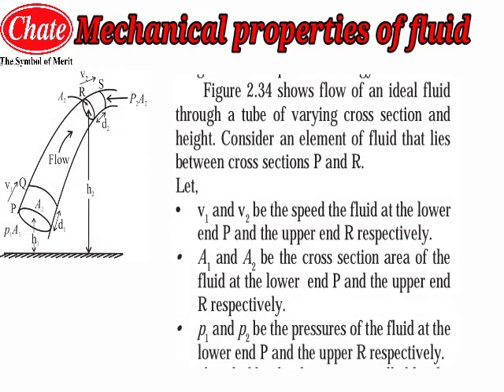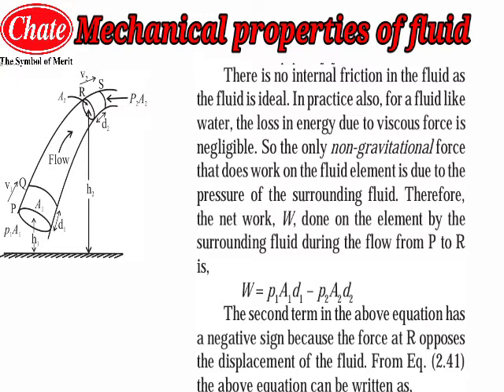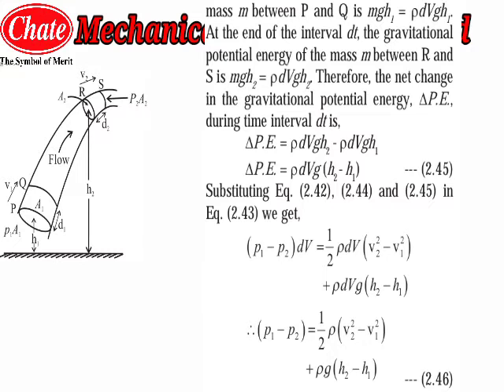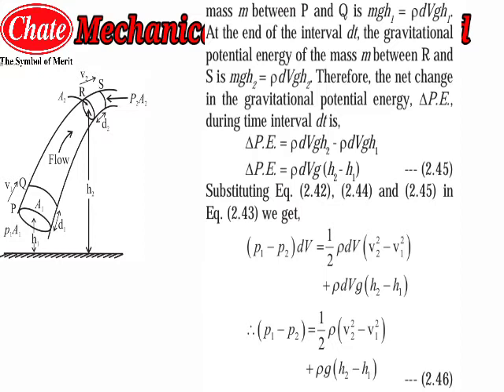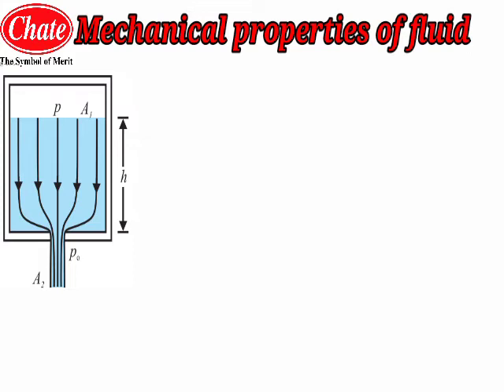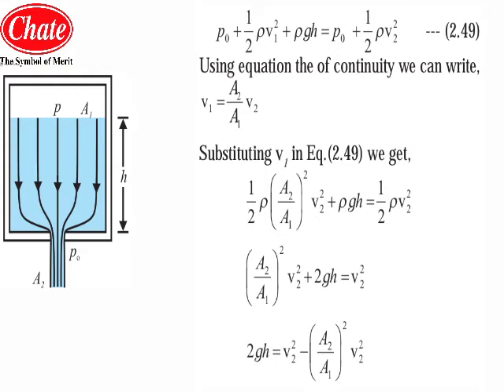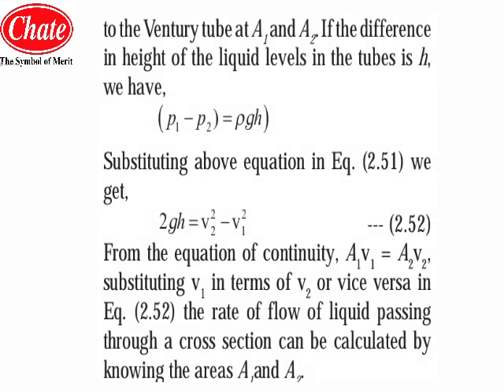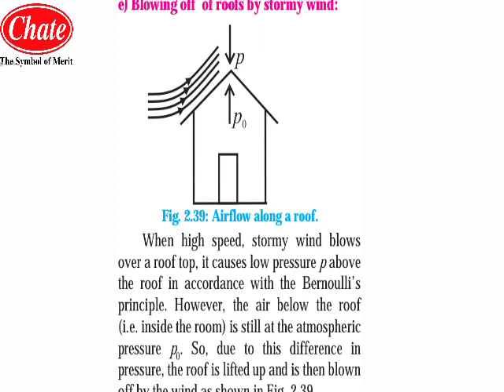Mechanical properties of fluid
Physics
Thermodynamics
Fluid
Fluid mechanics